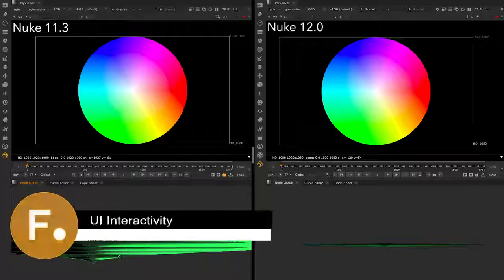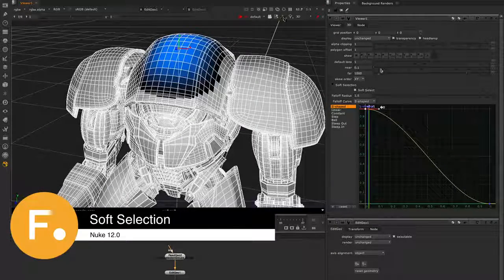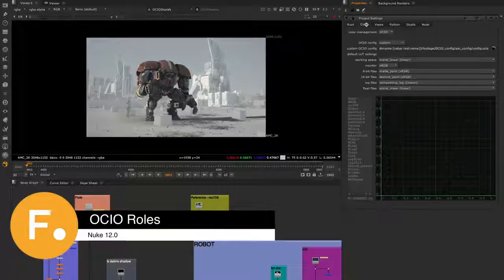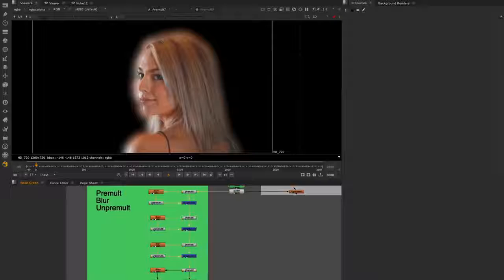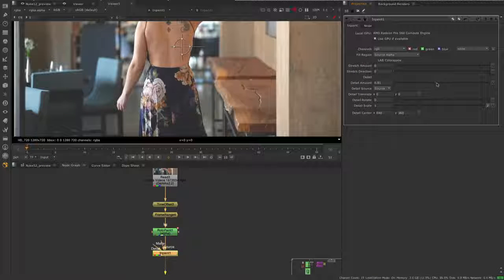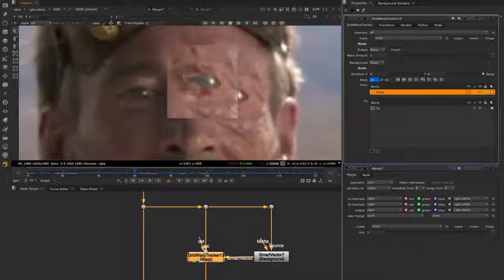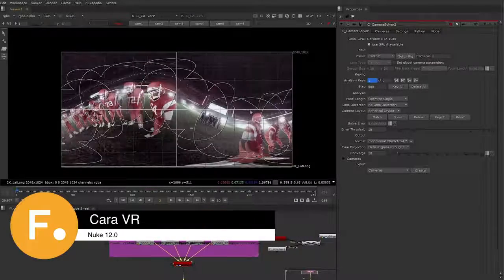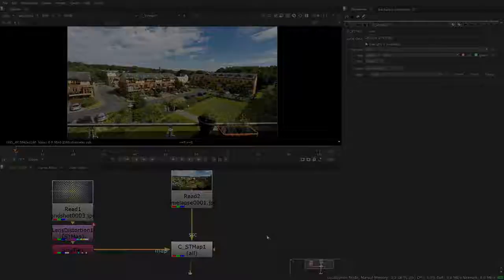Nuke 12.0版 概觀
Nuke 12.0 已於9月底發布更新